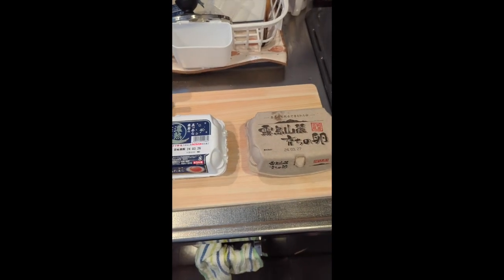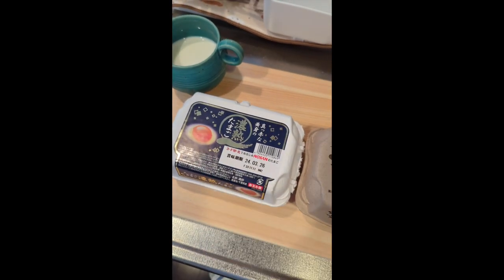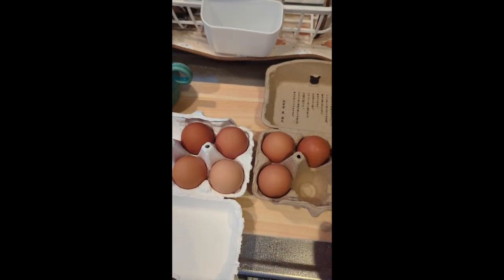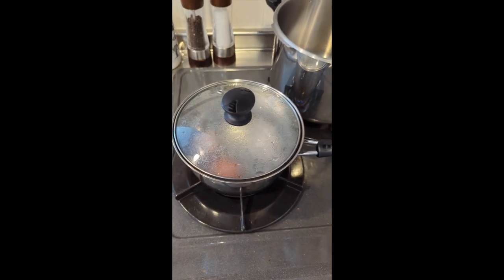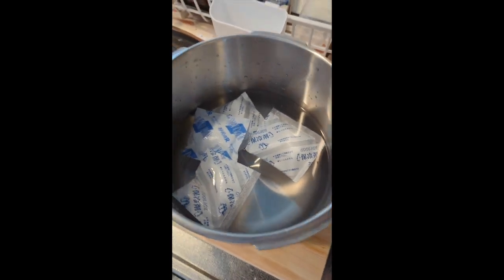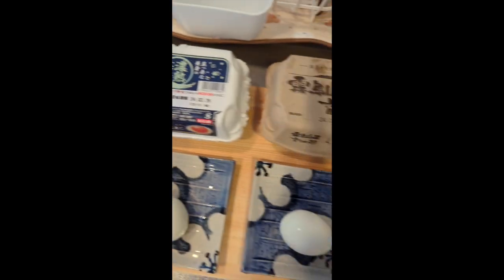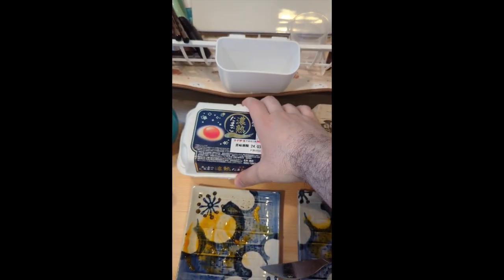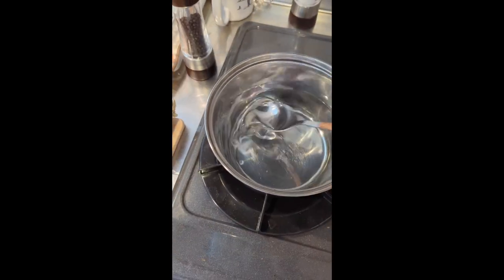The egg video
Which one? Find out.